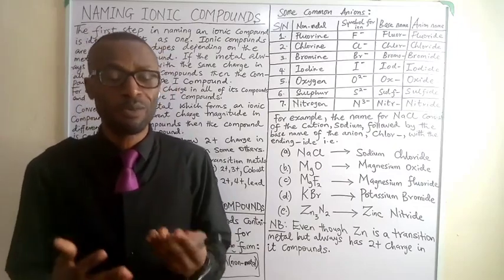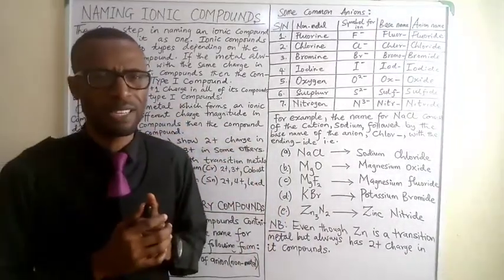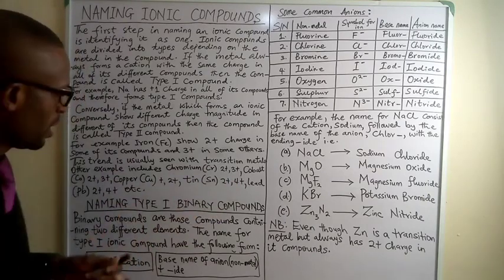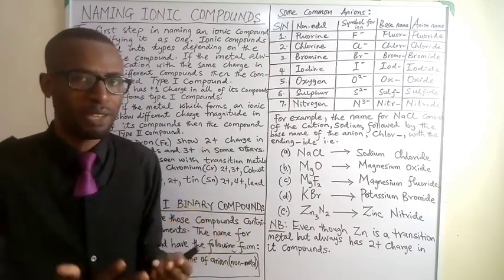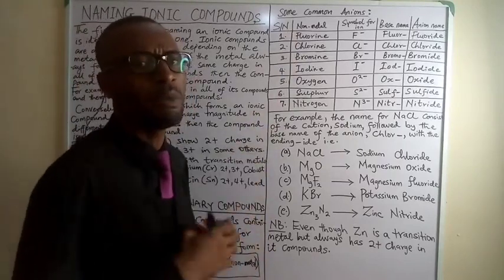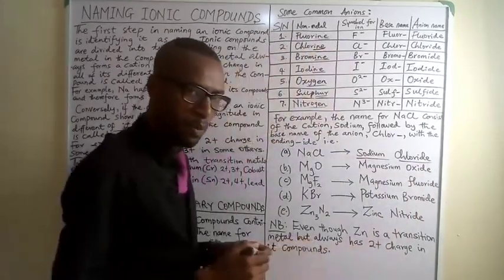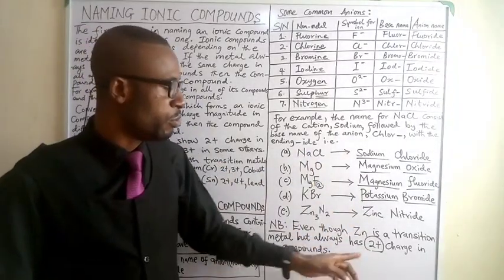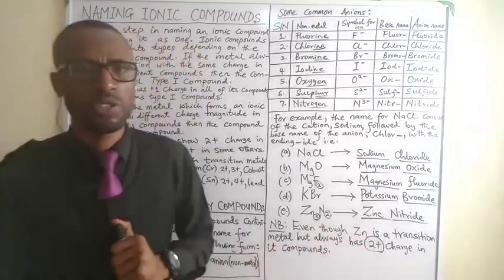NAMING TYPE I BINARY IONIC COMPOUNDS